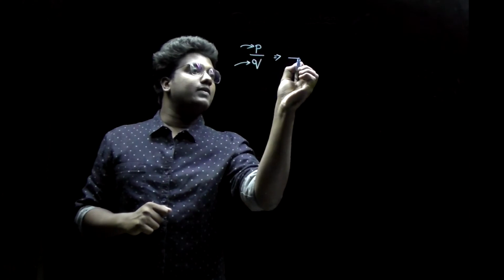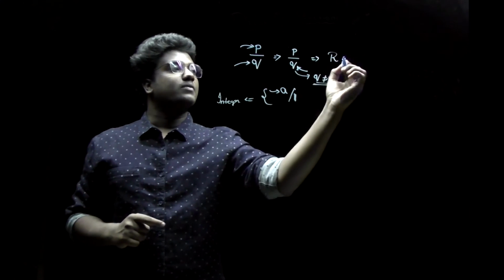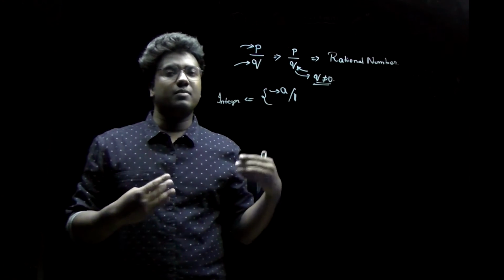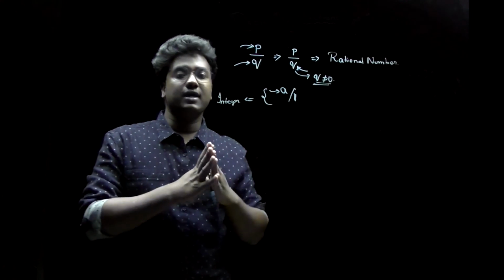CBSE MATHS | Rational numbers - 9 - 1 Class 7 | Brainbox School | Digital Classes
Rational numbers - 9 - 1 Class 7 |  class 7th Maths

Rational Numbers - Class 7, Section 9-1:

This lesson is designed to introduce Class 7 students to the concept of rational numbers, a fundamental mathematical concept that extends beyond whole numbers. Here's a breakdown of what the lesson might cover:

Introduction to Rational Numbers: The lesson may begin by defining rational numbers as numbers that can be expressed as a fraction
b
a
 , where
a and
b are integers, and
b is not equal to zero.

Understanding Fractions: The class might include a review or introduction to fractions, emphasizing the link between fractions and rational numbers. Students will learn that every fraction is a rational number.

Terminating and Repeating Decimals: The lesson may cover the representation of rational numbers as decimals, distinguishing between terminating decimals (such as 0.75) and repeating decimals (such as 0.333...).

Number Line Representation: Students will learn to represent rational numbers on a number line, understanding their relative positions and order.

Operations with Rational Numbers: Basic operations involving rational numbers, such as addition, subtraction, multiplication, and division, may be introduced. Students will practice solving problems involving these operations.

Equivalent Rational Numbers: The concept of equivalent rational numbers may be covered, emphasizing that different fractions can represent the same rational number.

Rational numbers are represented in p/q form where q is not equal to zero. It is also a type of real number. Any fraction with non-zero denominators is a rational number. Hence, we can say that ‘0’ is also a rational number, as we can represent it in many forms such as 0/1, 0/2, 0/3, etc. But, 1/0, 2/0, 3/0, etc. are not rational, since they give us infinite values.